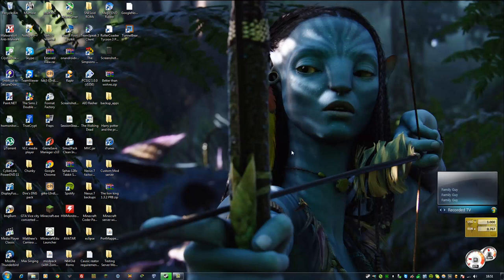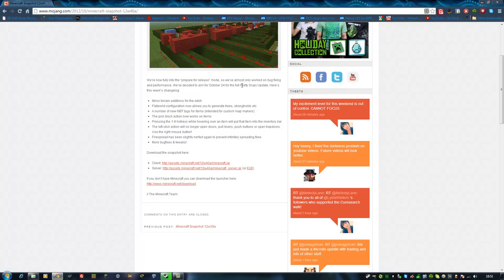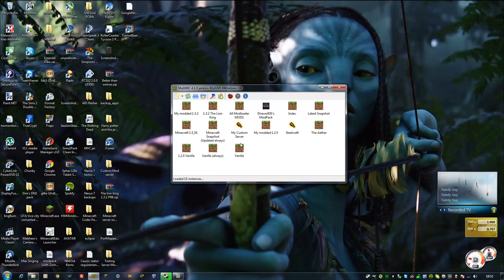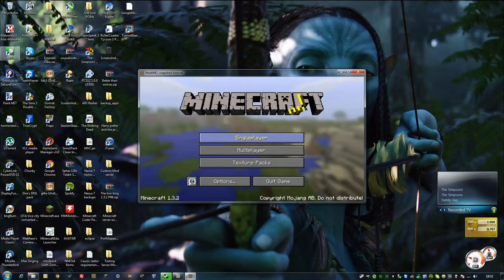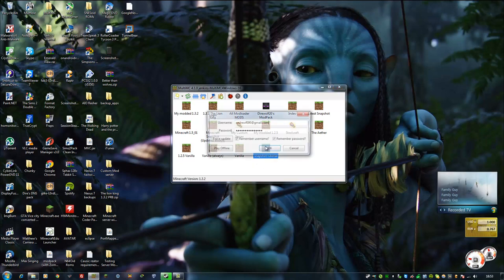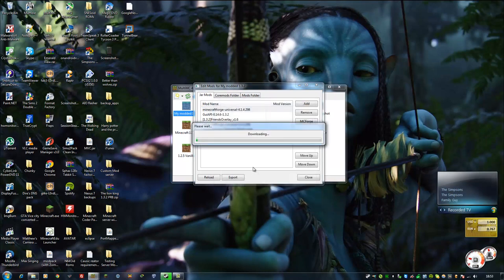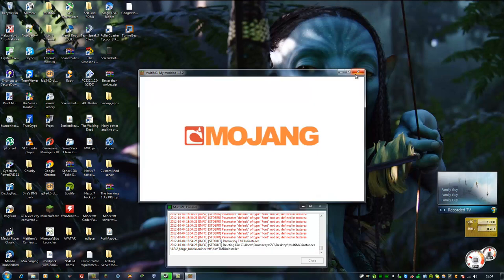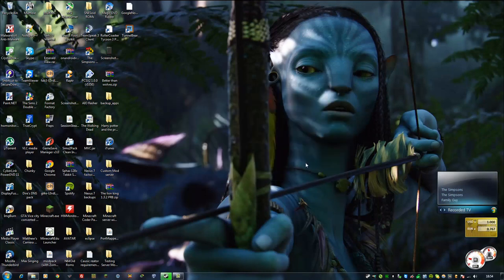How to get the latest Minecraft Snapshot/Minecraft Forge using MultiMC 4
This is a video on how to get the latest Minecraft Snapshots easily using MultiMC version 4
ALSO
How to get the latest development/Stable versions of minecraft forge